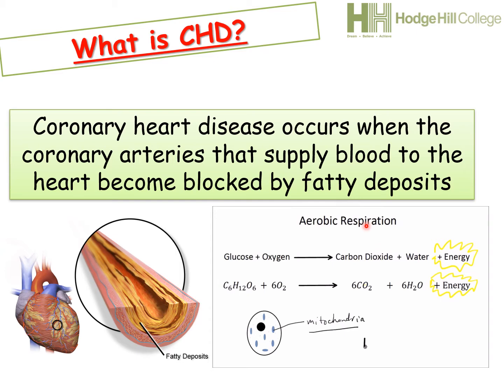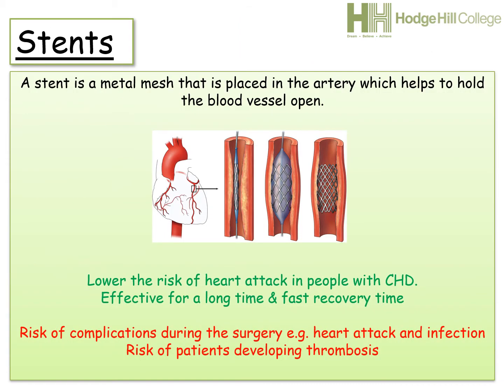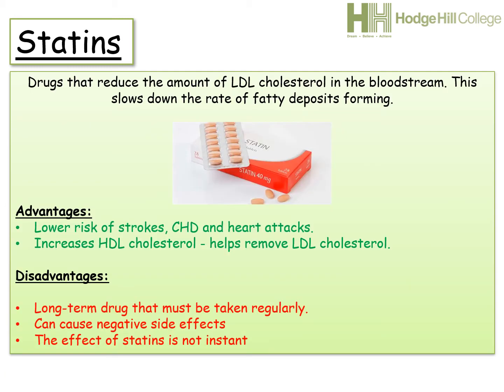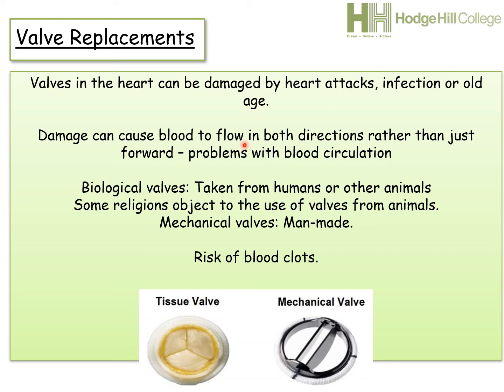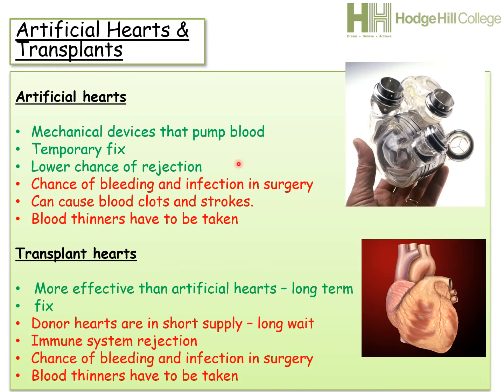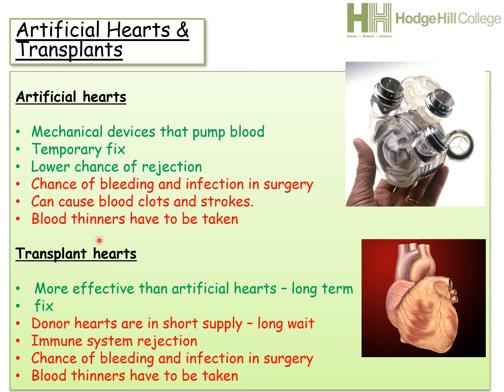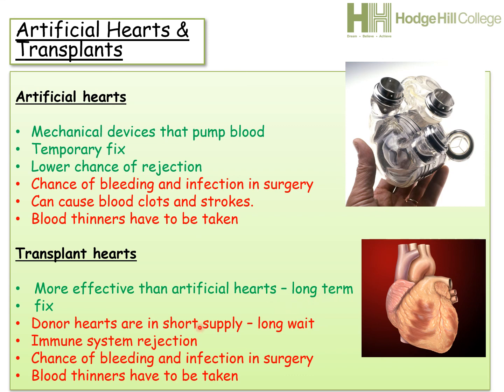Biology - Coronary Heart Disease